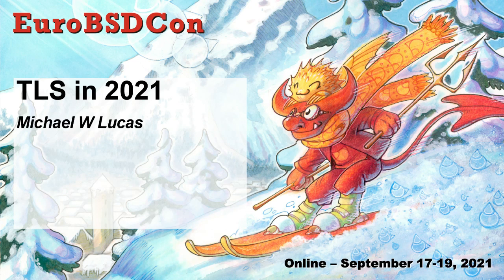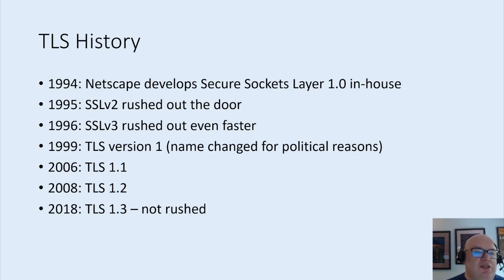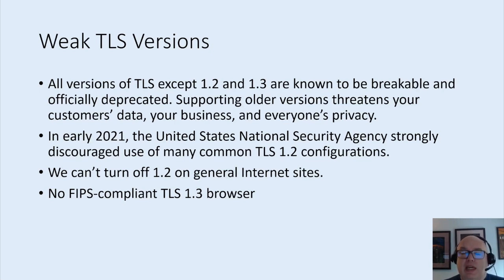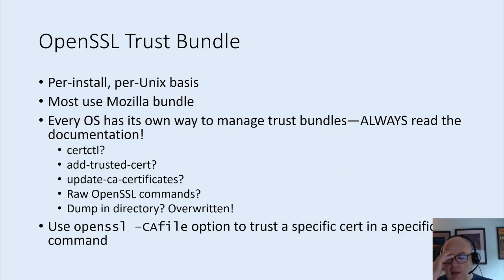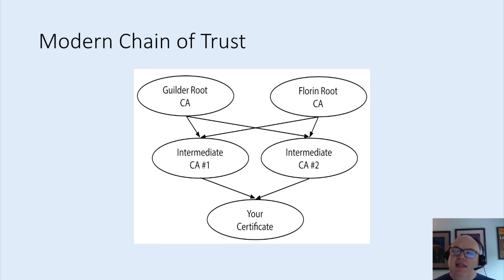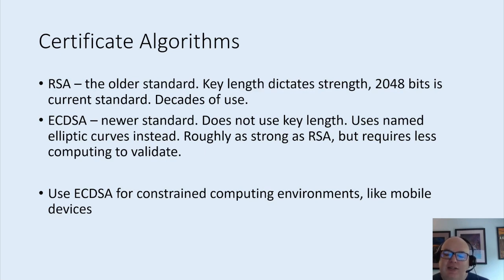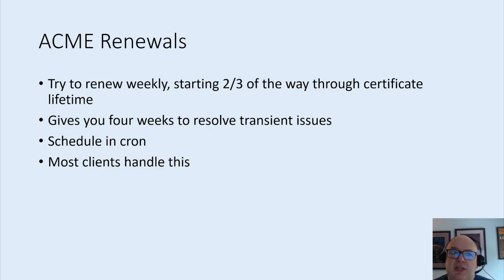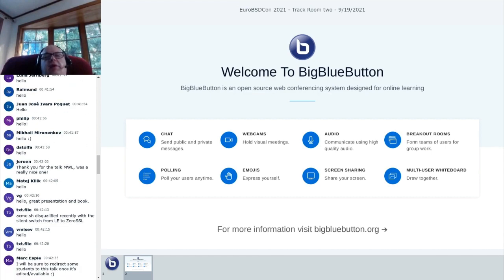TLS in 2021 by Michael W Lucas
Transport Layer Security, or TLS, makes ecommerce and online banking possible. It protects your passwords and your privacy. Let’s Encrypt transformed TLS from an expensive tool to a free one. TLS understanding and debugging is an essential sysadmin skill you must have.

It’s also one of the most misunderstood security protocols.

This talk takes you through:

 - How TLS works
 - What TLS provides, and what it doesn’t
 - Wrapping unencrypted connections inside TLS
 - Assessing TLS configurations
 - The Automated Certificate Management Environment (ACME) protocol
 - Using Let’s Encrypt to automatically maintain TLS certificates
 - Online Certificate Status Protocol
 - Certificate Revocation
 - CAA, HSTS, and Certificate Transparency
 - Why you shouldn’t run your own CA, and hints on how to do it anyway.

Maybe you can’t stop doing the old obsolete things immediately, but this talk will make you aware of the modern standards.

Michael W Lucas
MWL has written a whole stack of books. Many of them are on BSD.